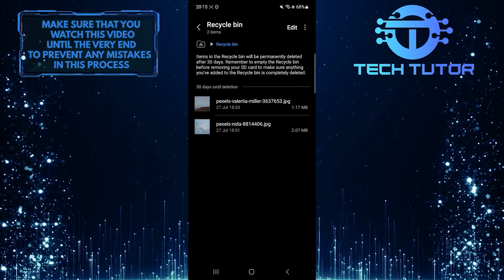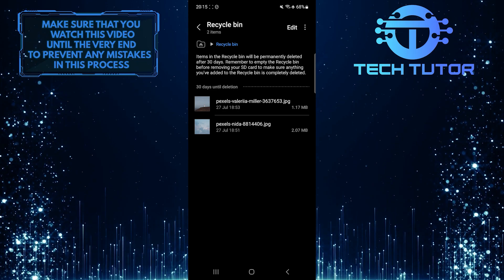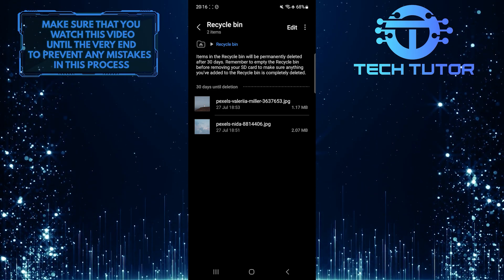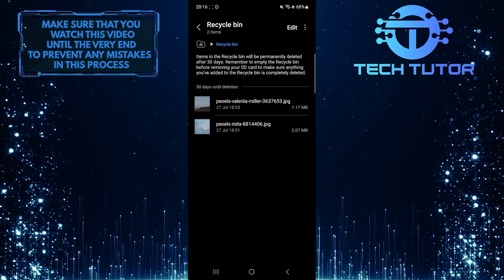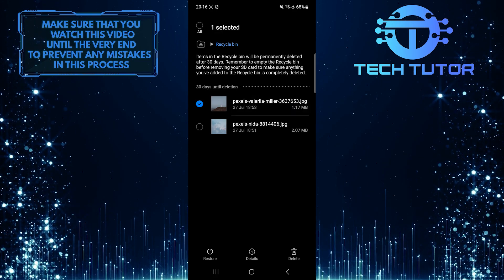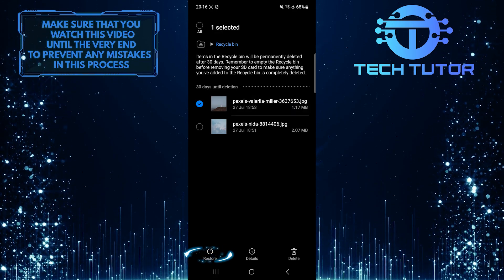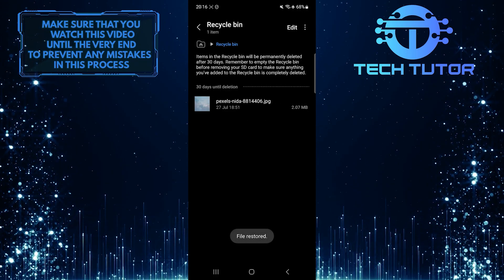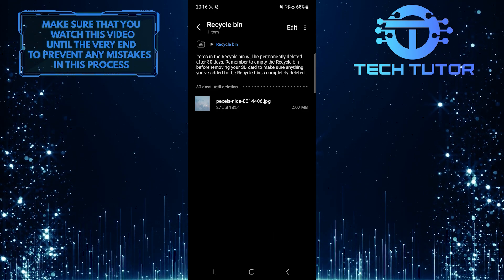How To Recover Deleted Files On Android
Did you mistakenly delete important files on your Android phone? Don't worry; we've got a solution for you! In this video, we'll guide you through the process of recovering recently deleted files from the recycle bin. Don't panic if you accidentally delete something valuable; watch this video now to learn how to recover those files and never lose important data again.